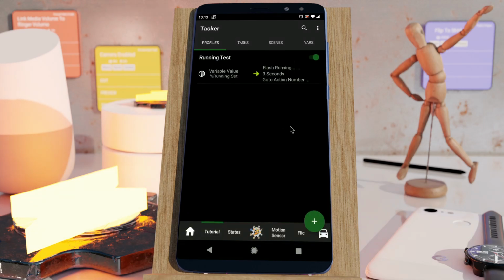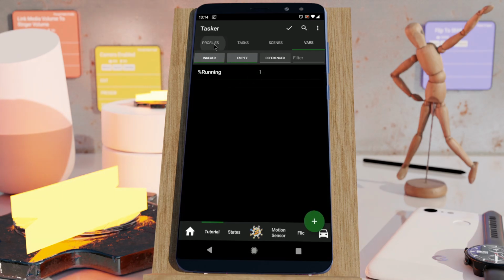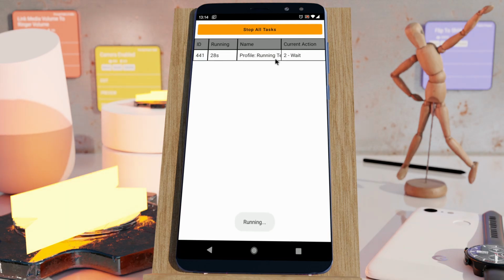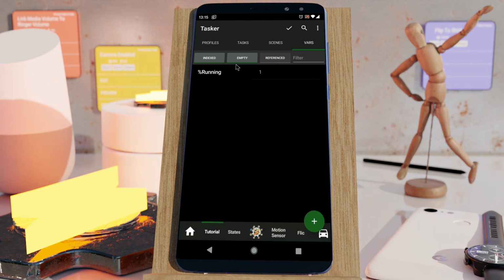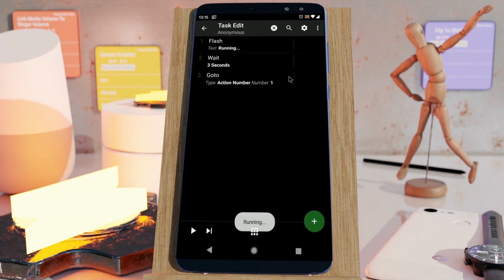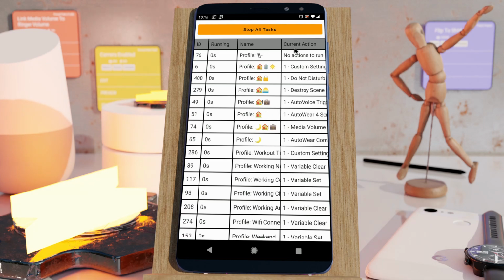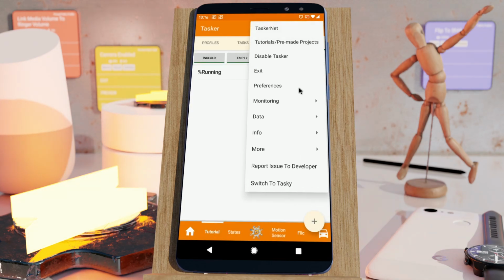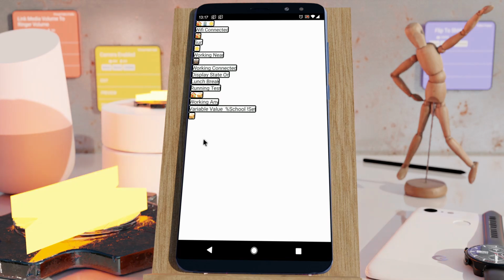Tasker - Running Tasks and Active Profiles Monitors